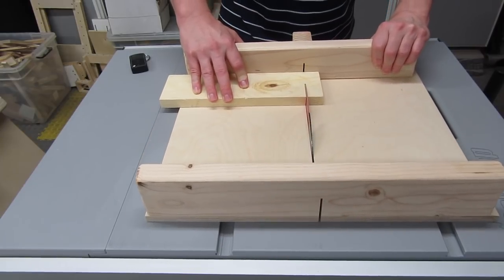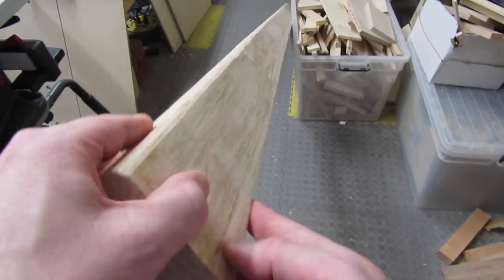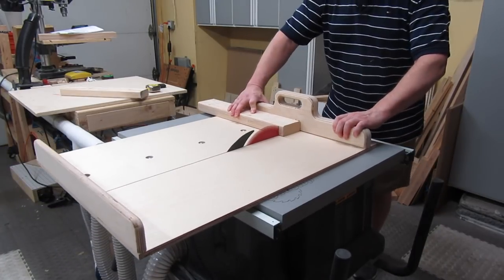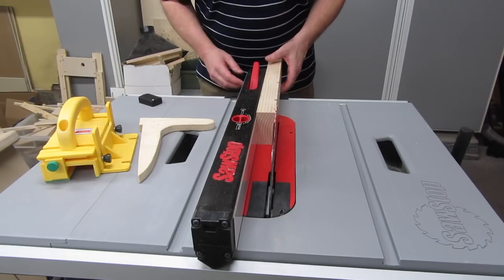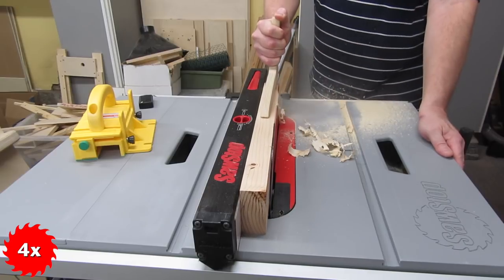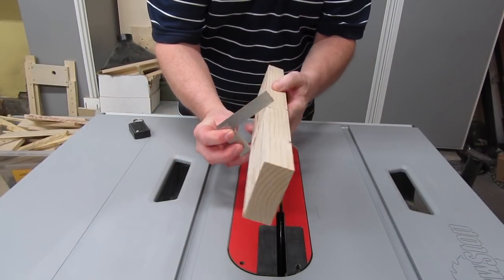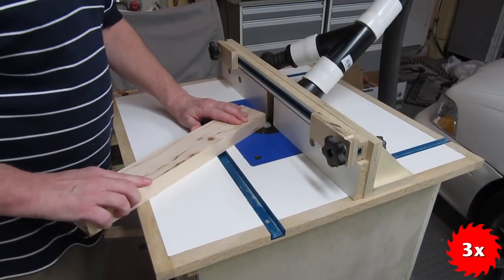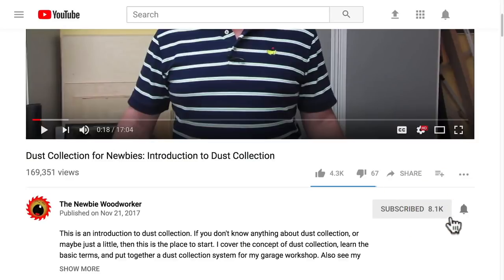2x4 Cross Cut Sled Fences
Here's how to make fences for your cross cut sleds out of a section of 2x4. It's incredibly easy, very quick, and you get nice, reliable fences. All you need is a table saw, and a section of 2x4.

Products featured in this video:
Magnetic Angle Gauge
Precision Steel Squares - Kaufhof
Glue Stick (Repositionable) - Elmer’s
Straight Edge - Empire 98” Cutting Guide
Roundover Router Bit
Band Saw - 2.4 Amp 9” - Ryobi
Belt & Disc Sander - Wen